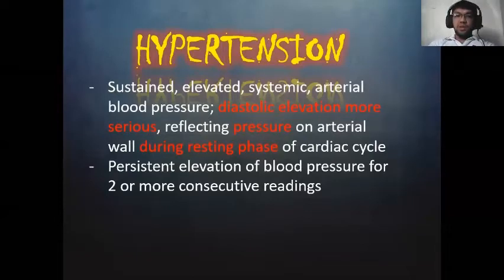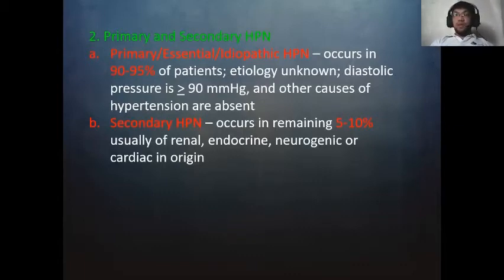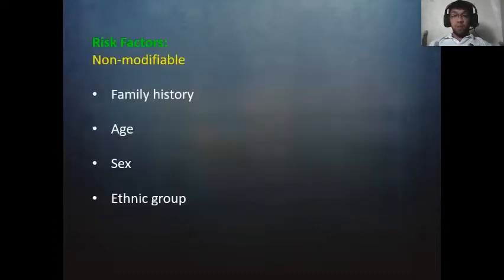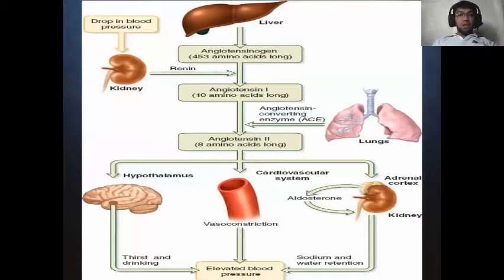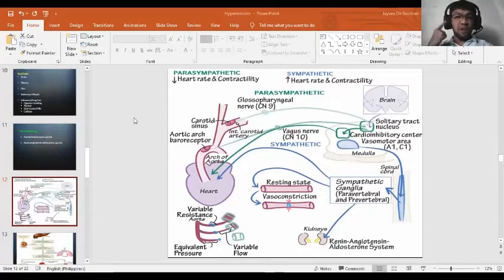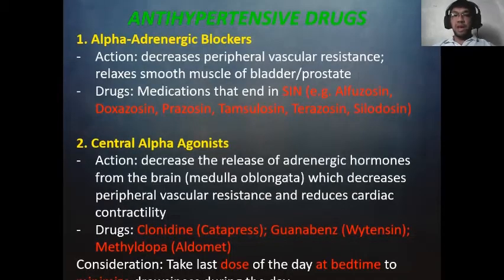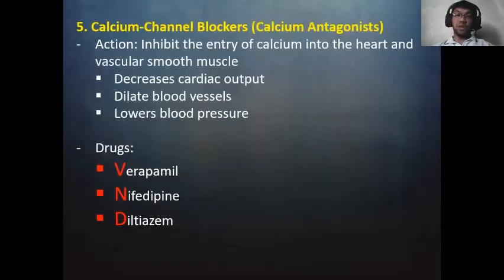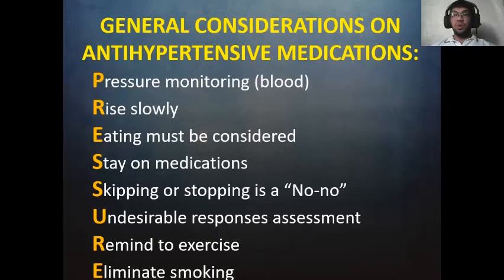Hypertension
Lecture on the pathophysiology, types and treatment for hypertension.